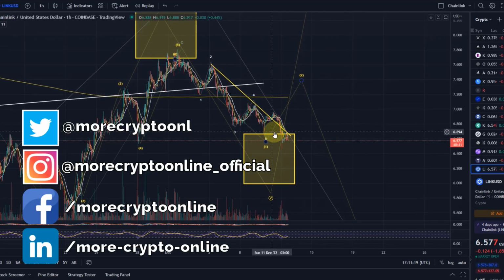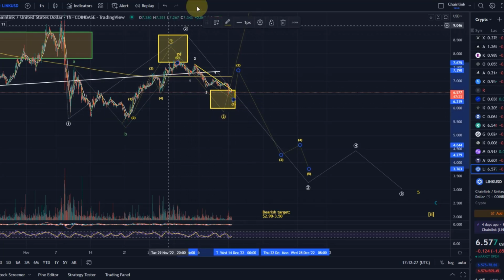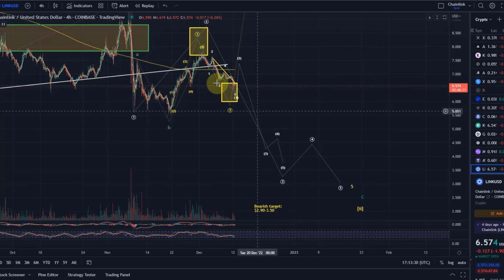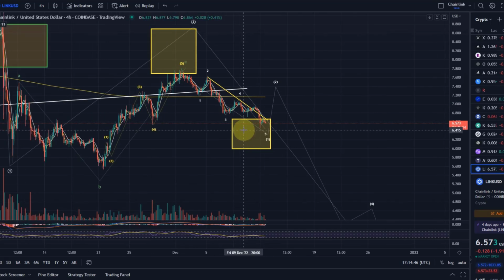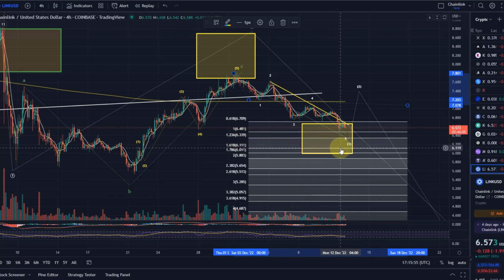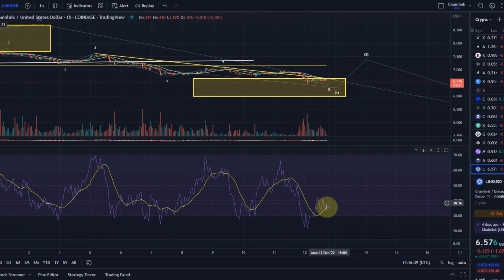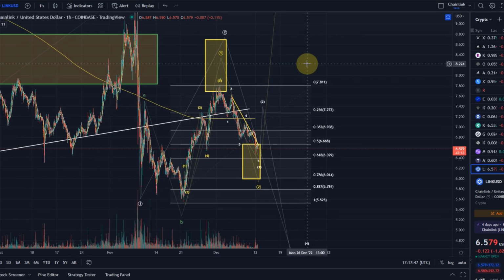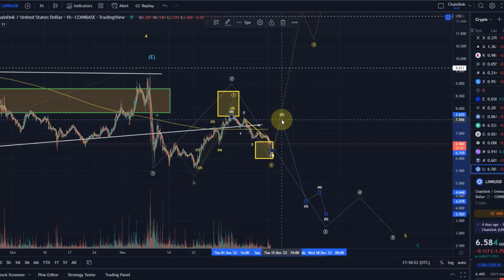Chainlink LINK Price News Today - Price Forecast! Technical Analysis Update and Price Now!